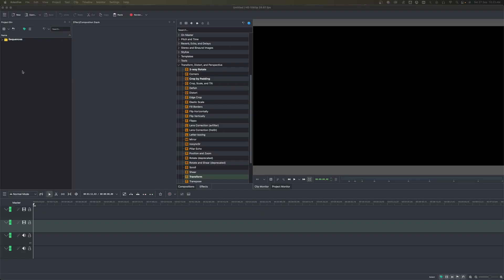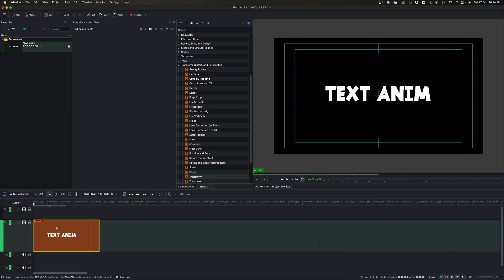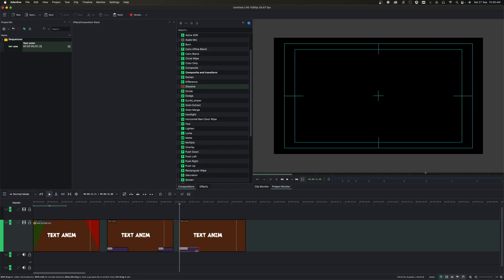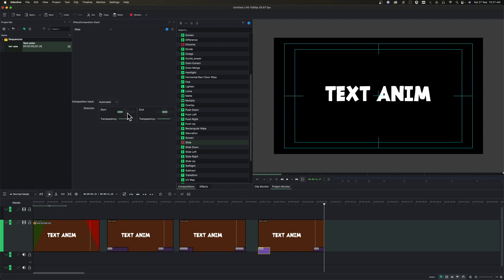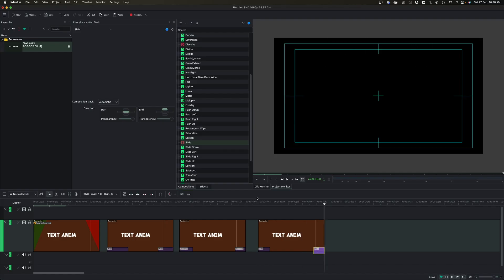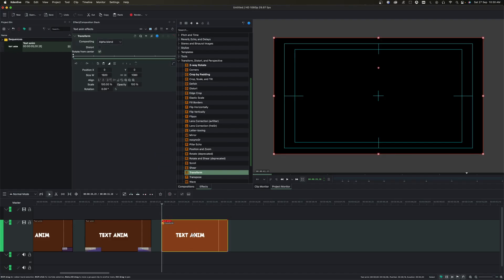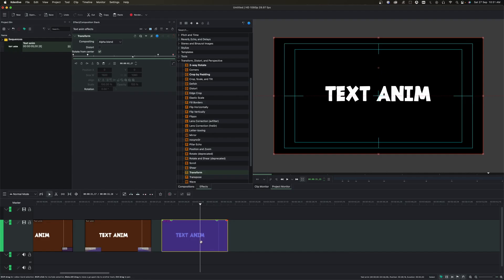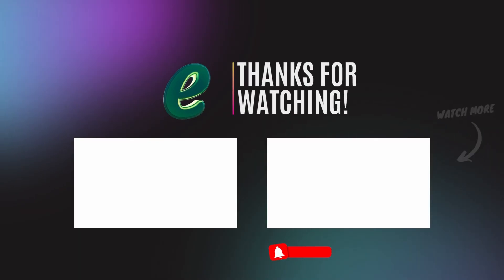Kdenlive: 7 Simple Text Animation Tutorials for Beginners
Welcome to Eses Infor Learning, your go-to destination for immersive and educational content in the realm of free video editors.

In Video we look at 7 beginners text animation tutorials. Hope this helps you.

Timestamp